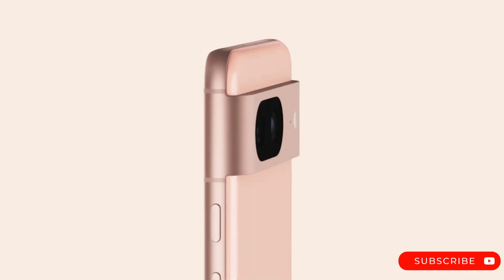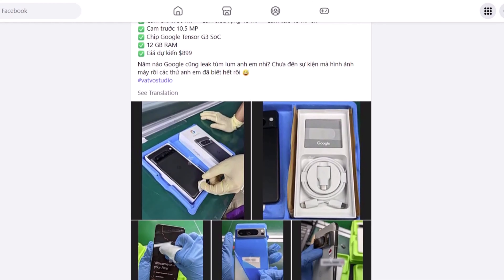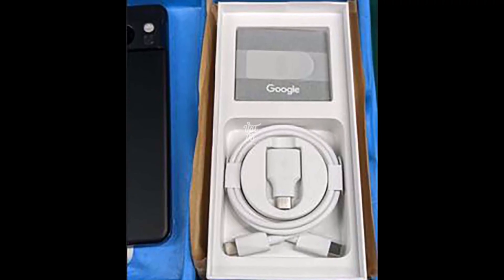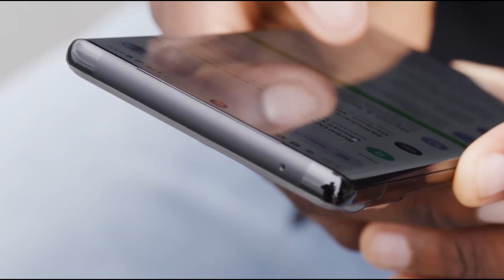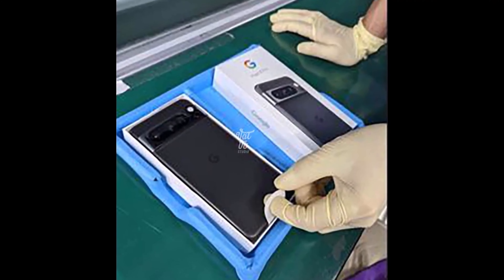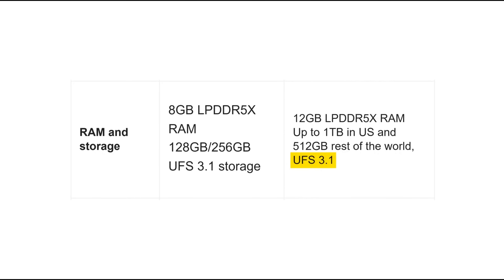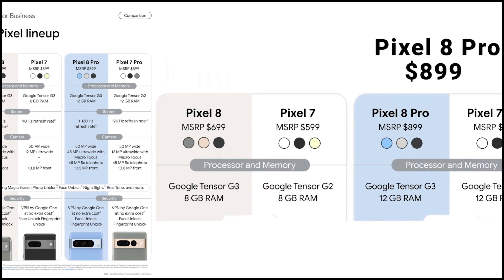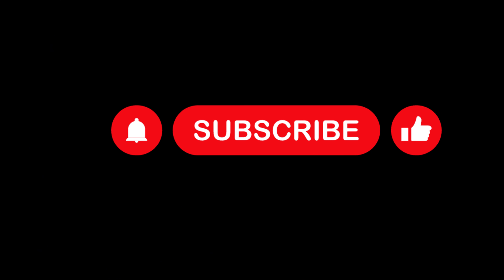Exclusive Google Pixel 8 Pro UNBOXING & HANDS ON LEAKED!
Recent leaks have unveiled new images of the Google Pixel 8 Pro. These photos showcase the phone prior to its packaging, featuring two variants in both black and white colors. In the images, some accompanying accessories, such as a charger and cable, can also be observed. The design of the Pixel 8 Pro appears consistent with previous Pixel models, featuring its distinctive camera bump. While these leaked images do not provide significant new information, it is anticipated that further leaks will emerge prior to the official unveiling of the phone on October 4th.
Pixel 8
Google Pixel 8
google
Google Pixel 8 Pro
UNBOXING & HANDS ON
LEAKED
Exclusive Preview
Smartphone Review
Early Access Tech
Gadget Unboxing
Tech News
Cutting-edge Technology
Latest Gadgets
Tech Enthusiast
Sneak Peek
Tech Revealed
Insider's View
Tech Innovations
First Look
Must-See Tech
Exclusive Content
Trending Gadgets
Upcoming Smartphone
YouTube Clickbait
Breakthrough Technology
Insider Info
Hot Gadgets
New Release
Unveiling
Tech Leak
Gadget Preview
Smartphone Hands On
Early Bird Access
Exclusive Access
Cutting-edge Features
Tech Review
Hyped Tech
Gadgets 2023